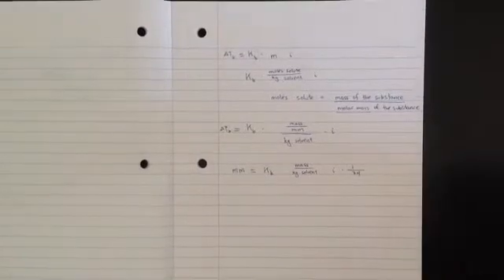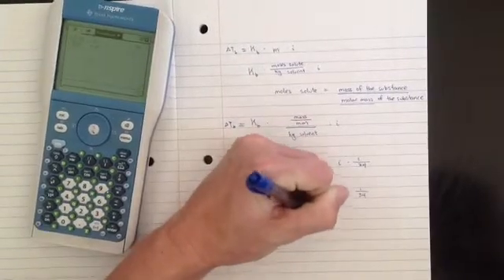Solutions 8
Chemistry Class. Solutions problem 8. Boiling Point Elevation Work